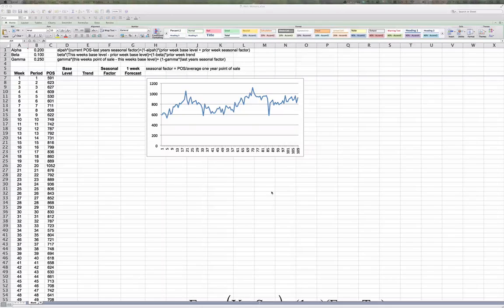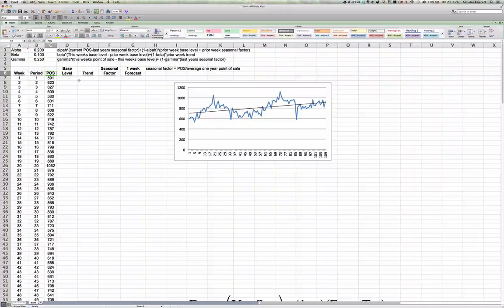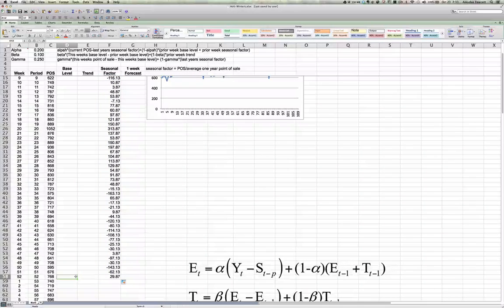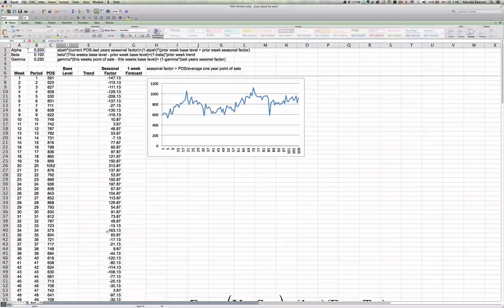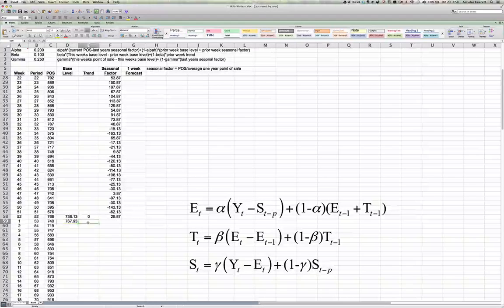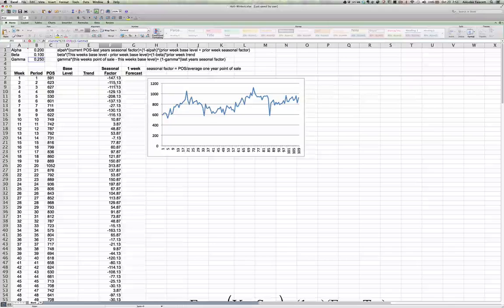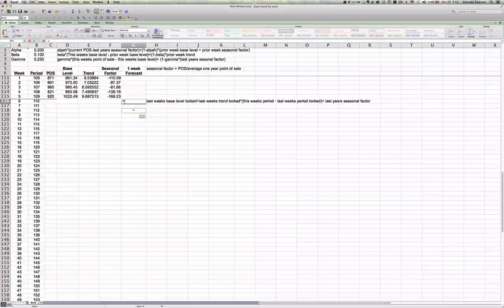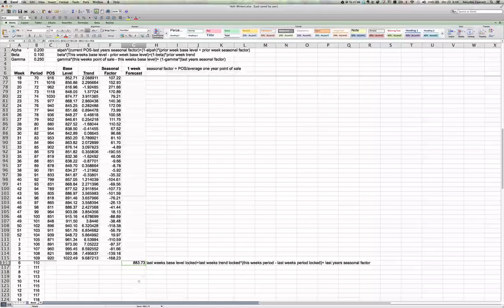Holt winters method